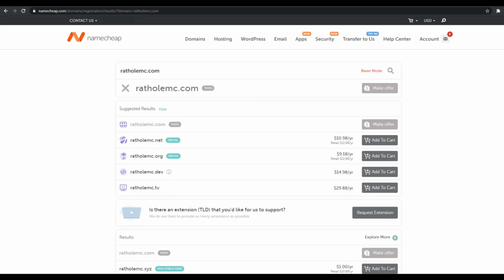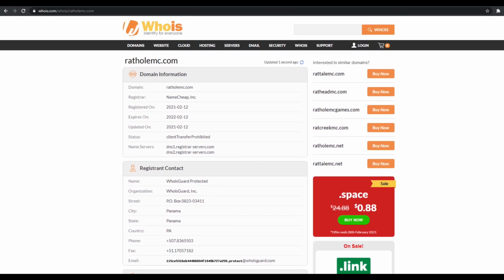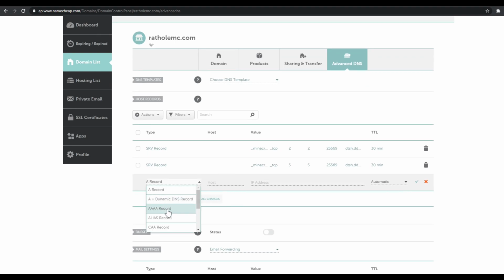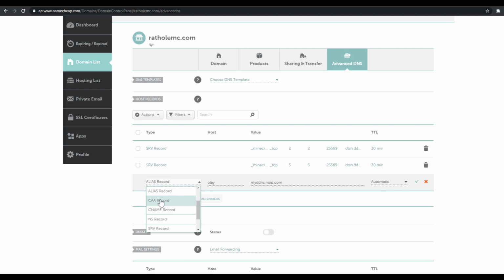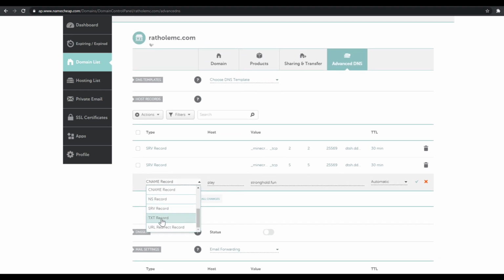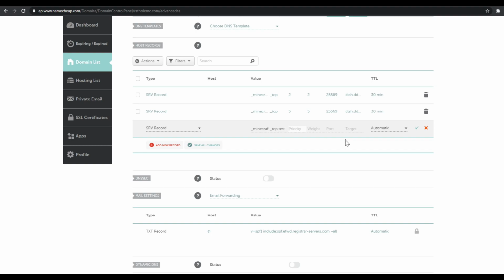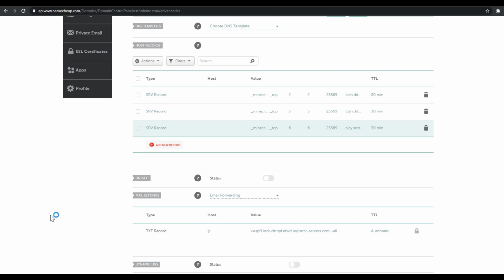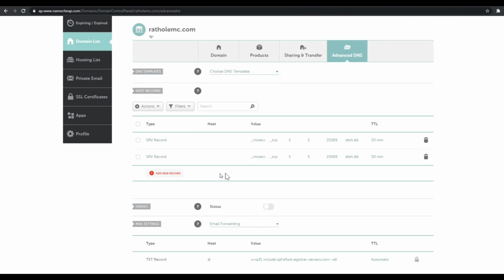Intro To Public DNS Records (Minecraft Server on a CUSTOM IP?)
Hello there.
In this video, I will give you all a brief intro to Public DNS Records and I'll show you how to add a custom domain to your Minecraft server!
Comment your ideas for future videos below.

Links:
No-IP (If you have an IP address that changes constantly.)

Chapters:
0:00 - Intro
0:25 - Getting a Domain (Namecheap)
1:37 - Whois Tool (Registered Domain Info)
2:21 - DNS Record Overview
7:13 - SRV Record (Minecraft Setup)
9:37 - Tips
10:53 - Outro